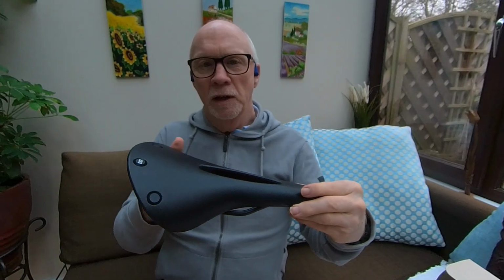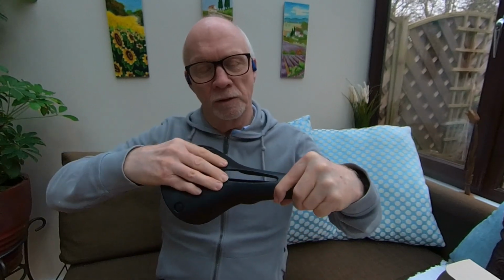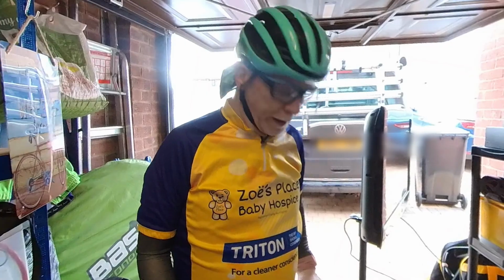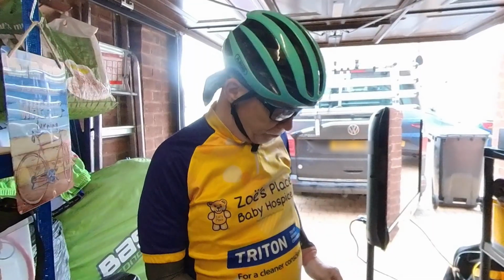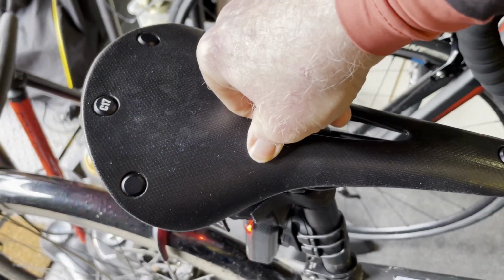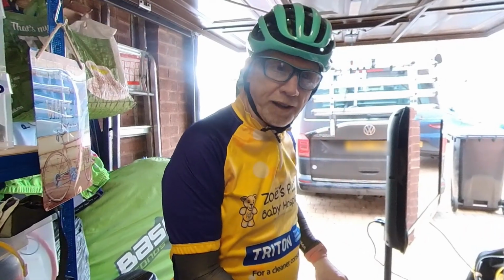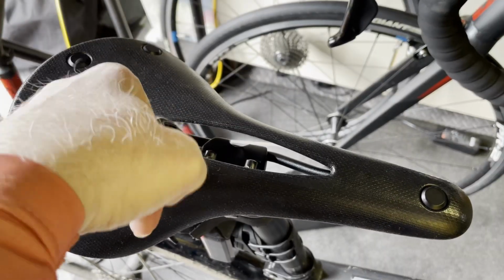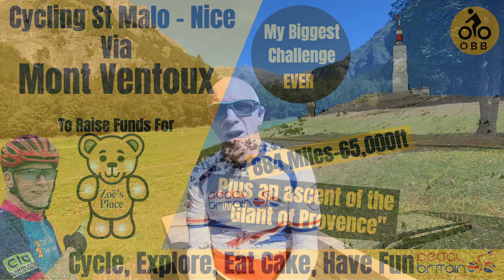BROOKS CAMBIUM C17 SADDLE & HOW MY INJURED BACK HELPED DECIDE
I'm fed up constantly being a little sore after most rides and have looked at a different kind of bike saddle. Brooks make a non leather saddle called the Cambium range and i'm trying out the Cambium C-17 in an attempt to finally sort out this problem
Back in February 2023 I started the test and here is the verdict 6 months later but in early summer I had an enforced break from cycling which had an interesting effect on assessing the final verdict.

Join our “Ordinary” Cycling Facebook Community